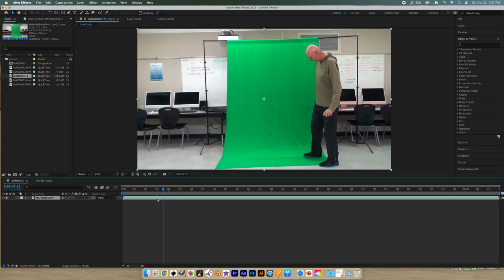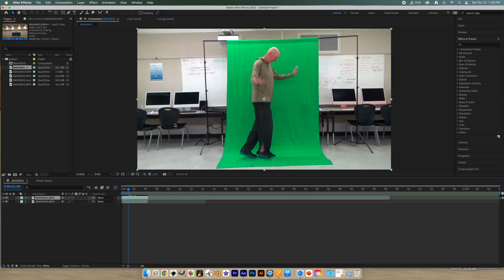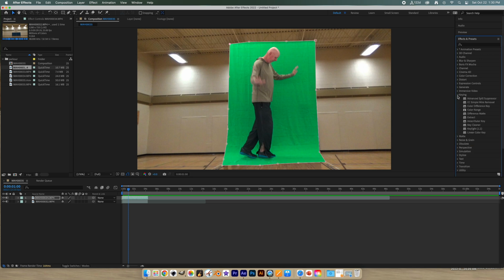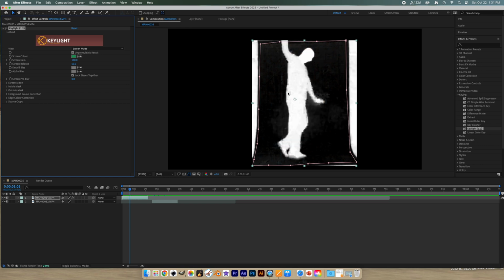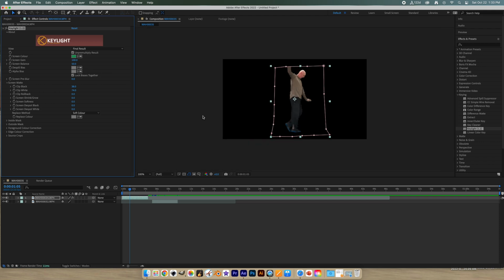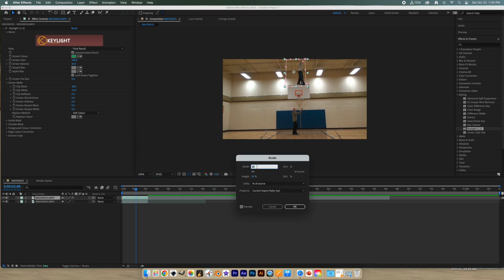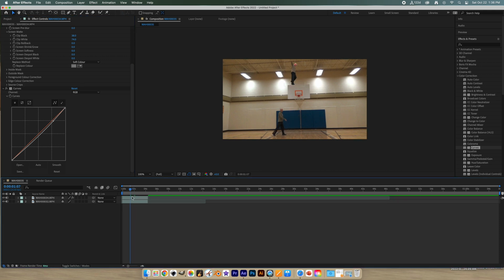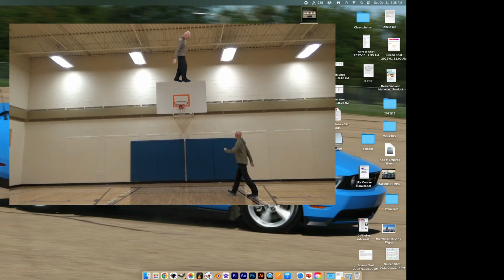After Effects Tutorial